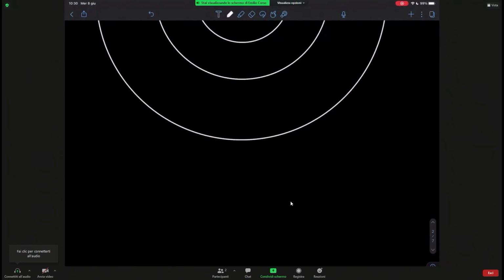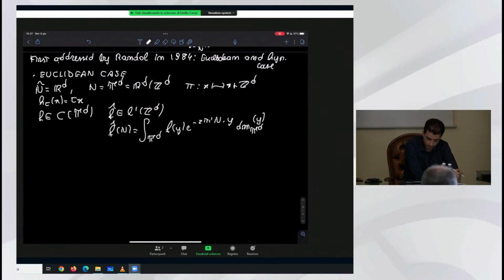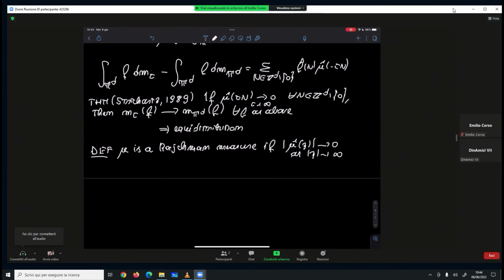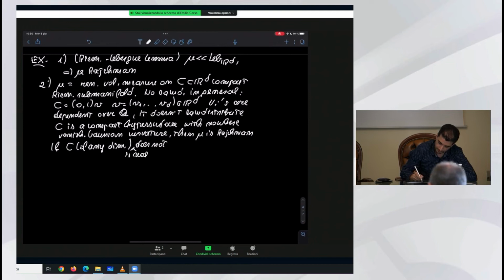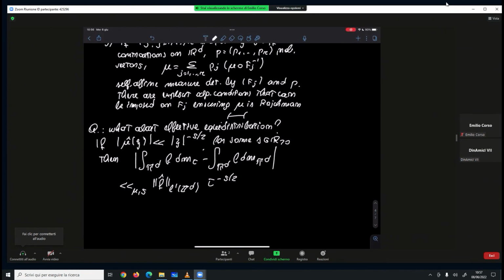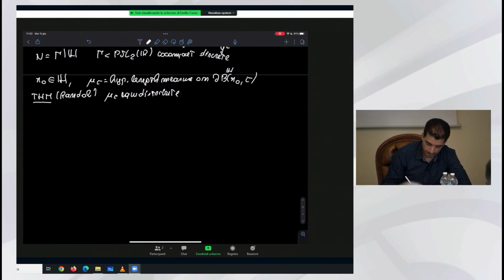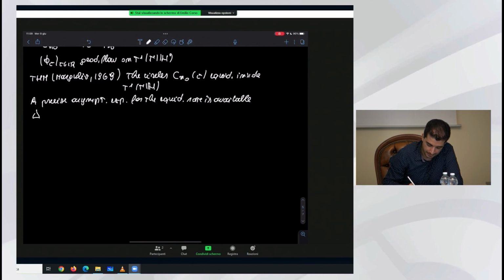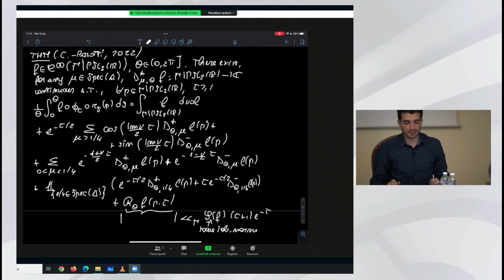DinAmicI VII: conference hosted by the Riemann International School of Mathematics - Prof. Corso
The DinAmicI is a network of specialists in Dynamical Systems with diverse backgrounds and research interests; originally created in 2009 with the aim of connecting and supporting a number of Italian dynamicists, DinAmicI has then evolved into an international community comprising, more than 100 members based in more than 20 countries.

In Fall 2020, it has become a work group of the Italian Mathematical Society (the UMI group DinAmicI). Previous activities include: 8 workshops (6 “official” DinAmicI workshops + 2 other workshops), a Summer School, 4 “DinAmicI Days” (scientific/social one-day meetings), as well as a series of online seminars.
The proposed conference will be our seventh official workshop (DinAmicI VII).

From 6 to 9 June the Riemann International School of Mathematics will host the international conference "DinamicI VII", a biennial appointment of the DinAmicI scientific network, which brings together experts in Dynamic Systems.
In the modern mathematical panorama, the Dynamic Systems area stands out as one of the most transversal and branched research areas: its interdisciplinary connotation has helped to stimulate a fruitful sharing of ideas and tools with a large number of other research areas, with applications in various fields, including physics, biology, finance and social sciences. The conference will see the participation of internationally recognized mathematicians, but adequate space will also be reserved for young researchers.

In a scientific panorama that is becoming more and more interdisciplinary, in which Mathematics plays the role of the most basic science and common language, it is not surprising that Dynamical Systems are going through a thriving time, as demonstrated also by the many top prizes awarded recently to mathematicians in and around the field – cf. The Fields medals to A. Venkatesh (2018), A. Avila and M. Mirzakhani (2014), E. Lindenstrauss (2010) and the Abel prizes to H. Furstenberg and G. Margulis (2020), Ya. Sinai (2014), D. Sullivan (2022), E. Szemeredi (2012).

Speakers:
J. Aaronson (Tel Aviv University, Tel Aviv, IL)
F. Cellarosi (Queen’s University, Kingston, ON, CA)
E. Corso (ETH Zurich)
M. Gidea (Yeshiva University, New York, NY, USA)
F. Giuliani (Politecnico di Milano, Milano, IT)
M. Guardia (Universitat Politècnica de Catalunya, Barcelona, ES)
Z. Hani (University of Michigan, Ann Arbor, MI, USA)
P. Hubert (Aix-Marseille Université, Marseille, FR)
S. Jain (Università di Roma Tor Vergata)
M. Kesseböhmer (Universität Bremen, Bremen, DE)
B. Langella (SISSA, Trieste, IT)
C. Liverani (Università di Roma Tor Vergata, Roma, IT)
J. Marklof (University of Bristol, Bristol, UK)
J.E. Massetti (Università di Roma Tre)
P. Nándori (Yeshiva University, New York, NY, USA)
T. Osman, Queen’s University
M. Pollicott (University of Warwick, Coventry, UK)
T. Schindler (Universitaet Wien)
D. Turaev (Imperial College, London, UK)
S. Vaienti (Centre de Physique Théorique, Luminy & Université de Toulon, FR)

Scientific Committee:
Lai-Sang Young (Courant Institute of Mathematical Sciences, NYU, New York, USA)
Dmitry Dolgopyat (University of Maryland, College Park, MD, USA)
Vadim Kaloshin (Institute of Science and Technology Austria, Klosterneuburg, AT)

Organizing Committee (in representation of the DinAmicI community):
Roberto Artuso (Università degli studi dell’Insubria)
Anna Maria Cherubini (Università degli studi del Salento)
Marco Lenci (Università di Bologna)
Simone Paleari (Università  degli studi di Milano Statale)
Alfonso Sorrentino (Università degli studi di Roma Tor Vergata)